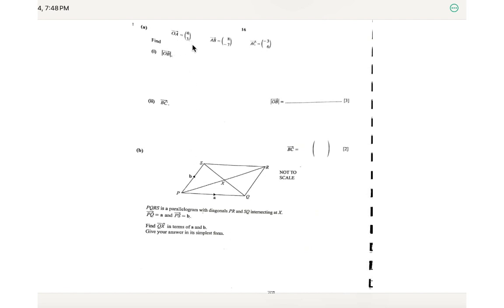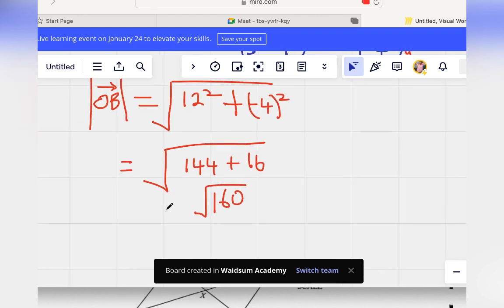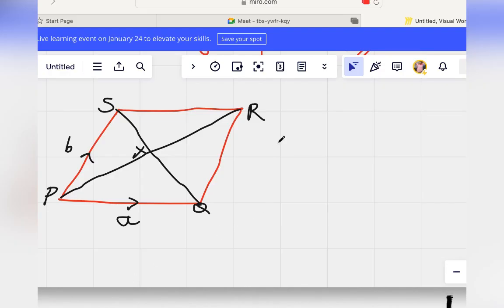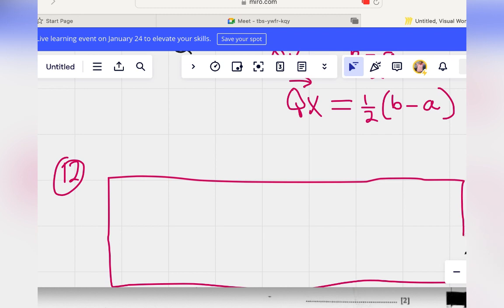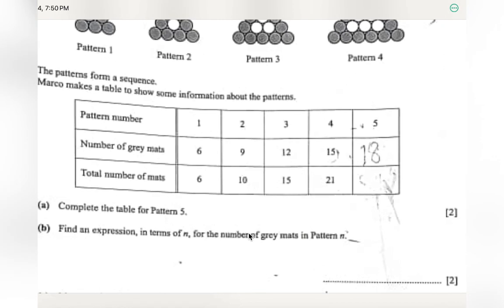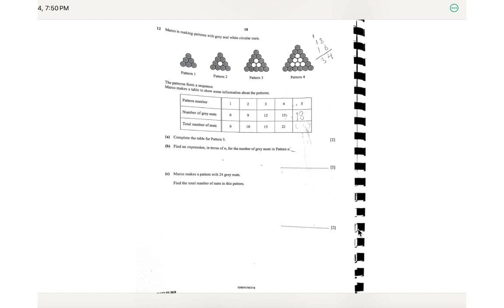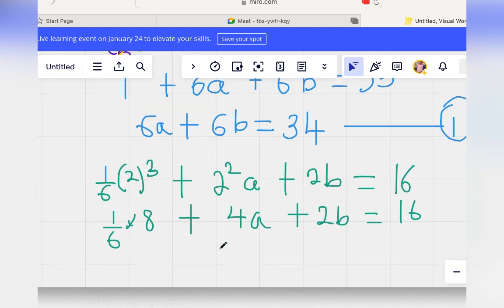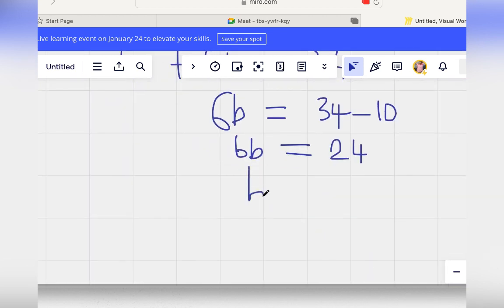IGCSE Maths 2018 paper 4 Question with Waidsum Academy (Do along)